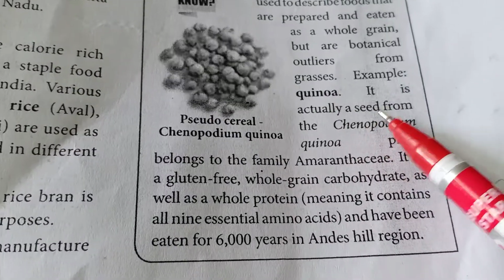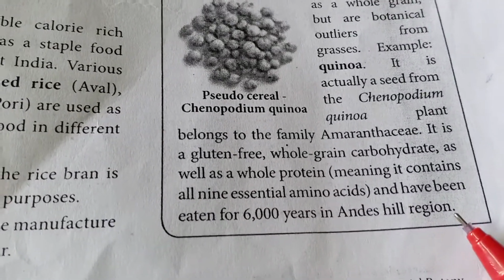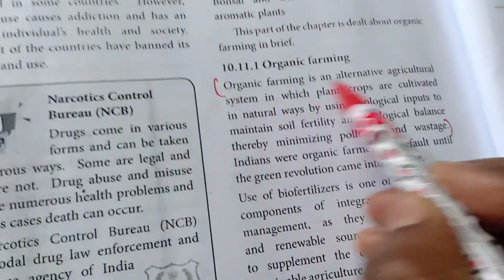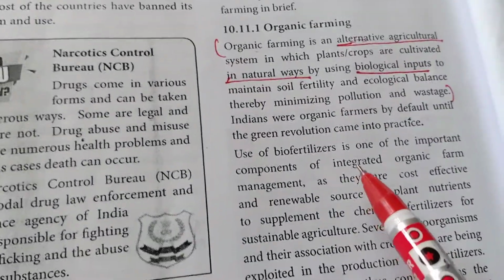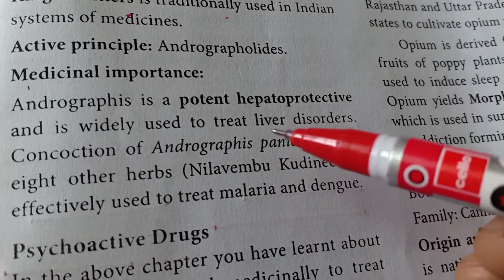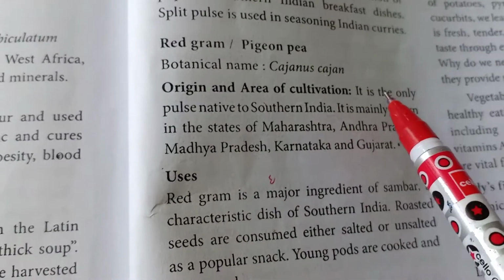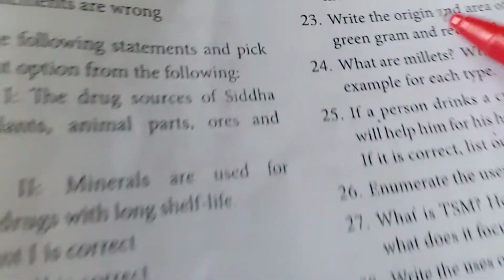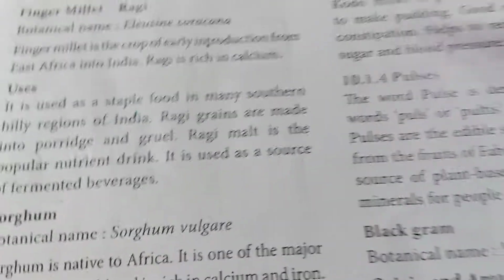SDA School Shanmugapuram XII-Botany 08.12.2020